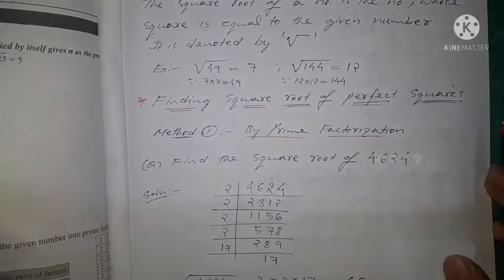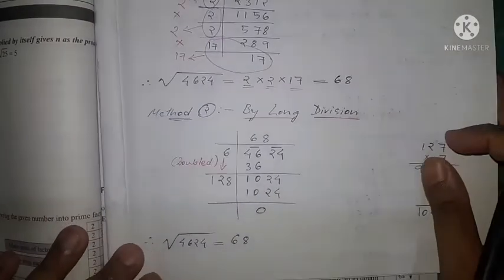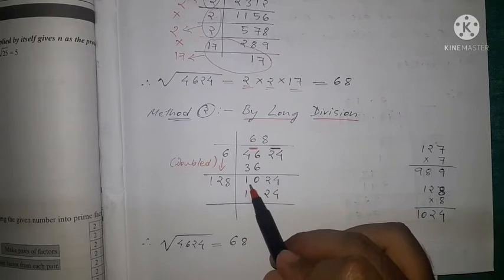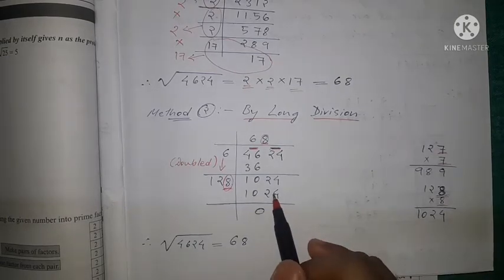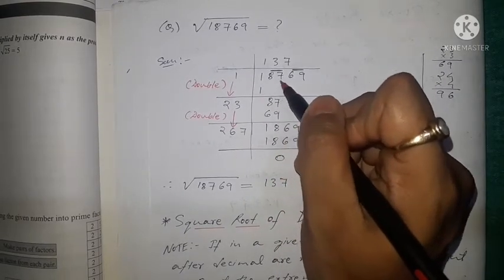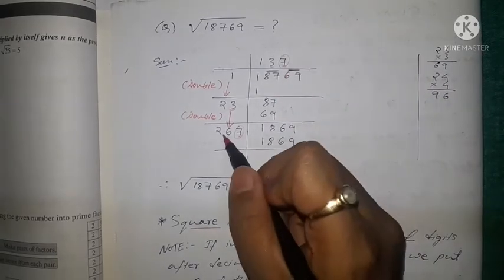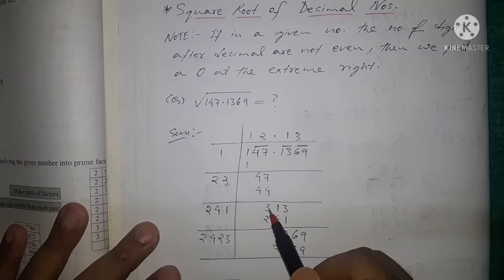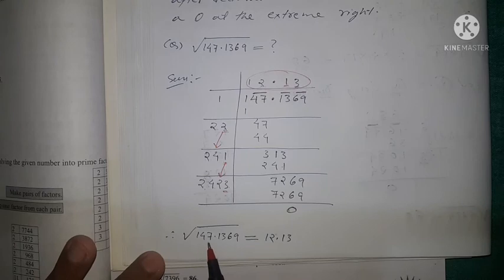CLASS 8 MATHEMATICS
Chapter:-Squares and square roots(square roots)